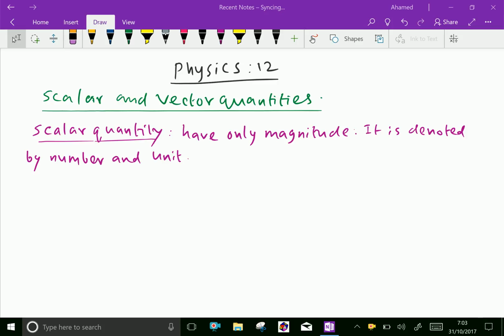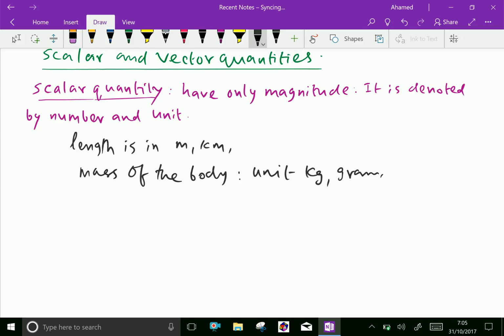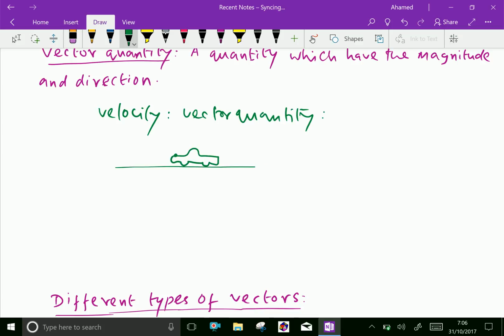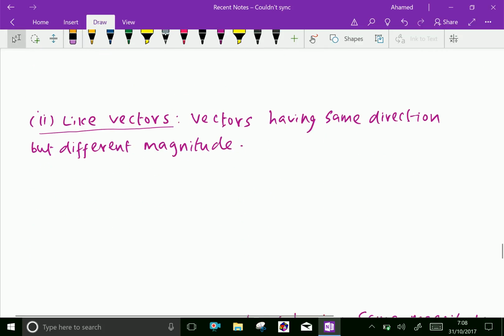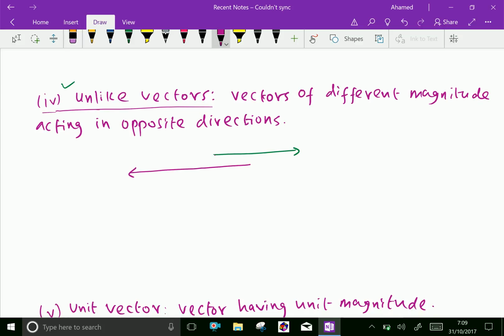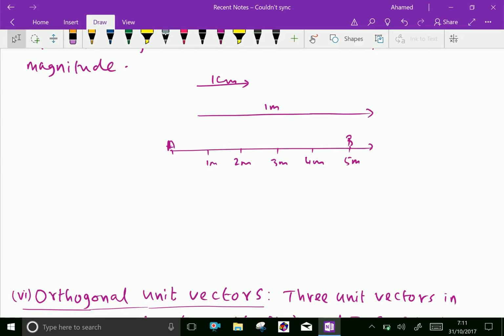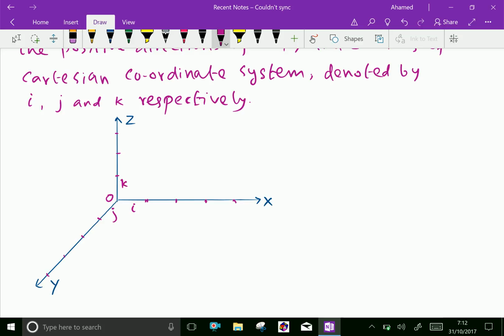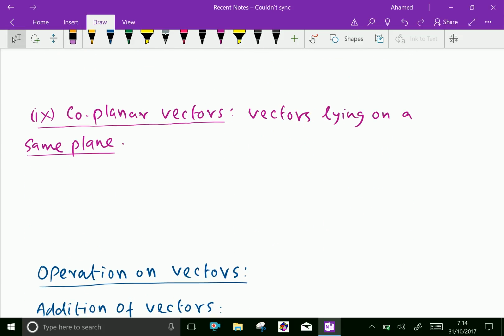Physics : - ( Scalar and Vector quantity ) - 12.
Kinematics studies the relationship between displacement, velocity, acceleration, and time of a given motion without considering the forces that cause the motion.
Scalar quantities have magnitude only. It is denoted by number and unit only. Examples are length, mass, speed, etc.
Vector quantities have both magnitude and direction. Examples: displacement, velocity, acceleration, force, weight, momentum, etc.